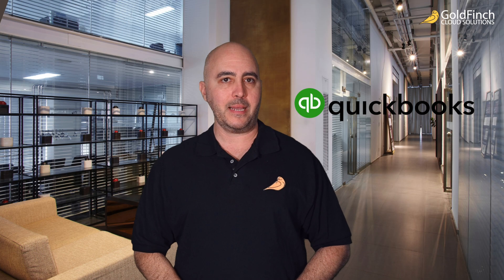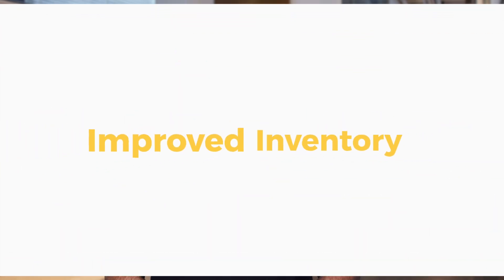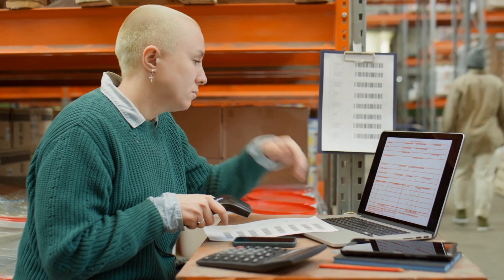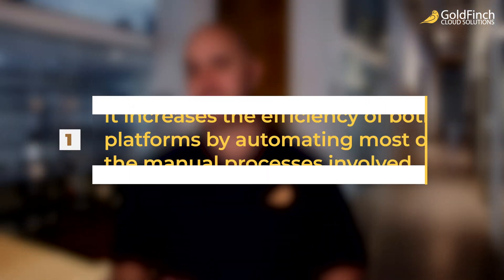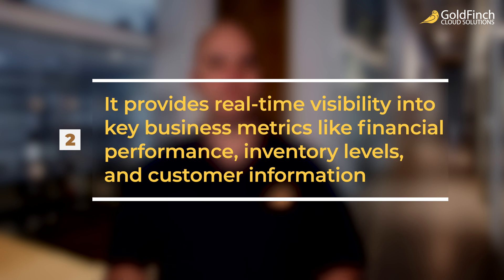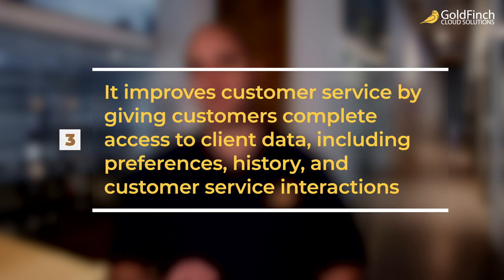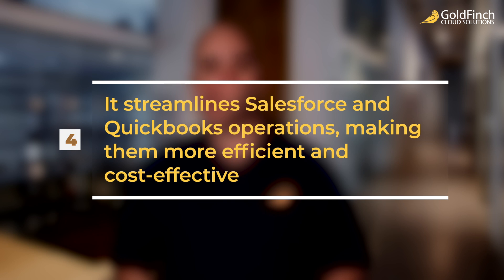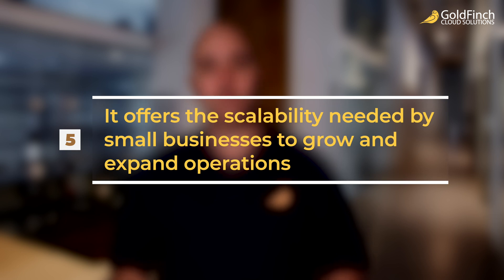How to Maximize Salesforce and Quickbooks Online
Quickbooks is cloud-based accounting software and Salesforce focuses on customer relationship management. Integrating the two provides visibility into your business operations and offers valuable insight into where to improve.

Adding an ERP, or enterprise resource planning, into the configuration maximizes efficiency and overall productivity significantly. Advantages of this addition include improved customer service, inventory controls, better visibility, scalability, streamlined operations, and more.

Watch now to see which features of an ERP system are not commonly available with Salesforce and Quickbooks alone…